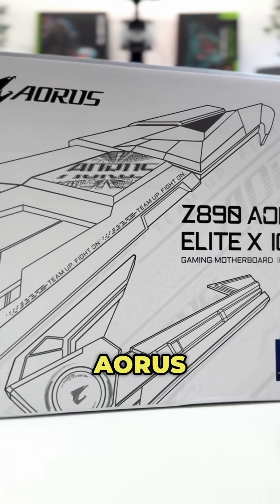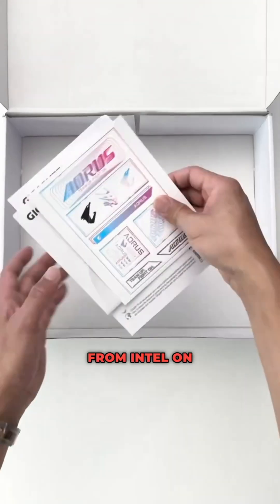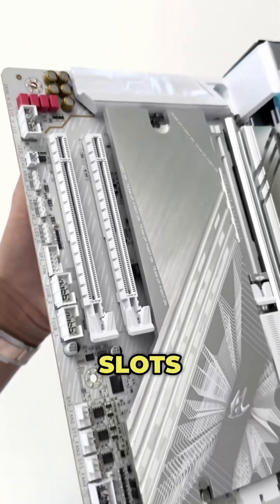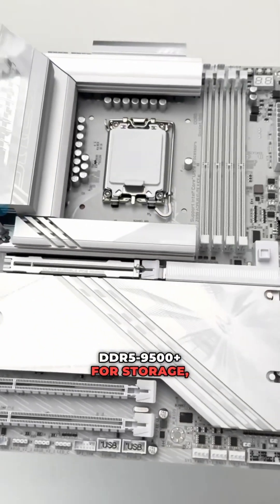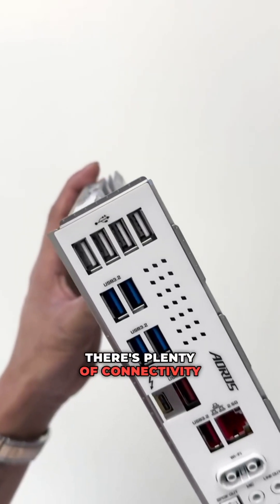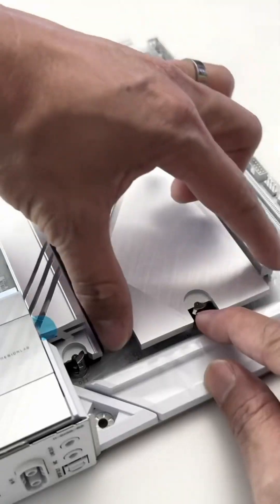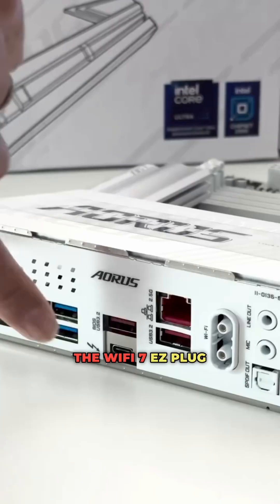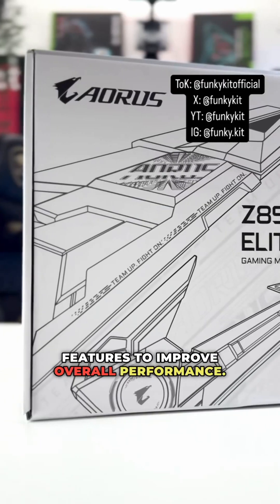The All-White Gigabyte Z890 AORUS ELITE X ICE motherboard 🔥 Designed for Core Ultra CPUs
Meet the All-White Gigabyte Z890 AORUS ELITE X ICE motherboard 🔥😍 supporting Intel’s Core Ultra Series 2 processors 👍